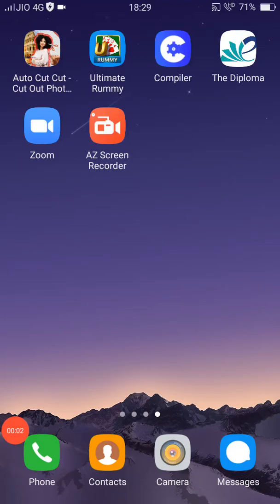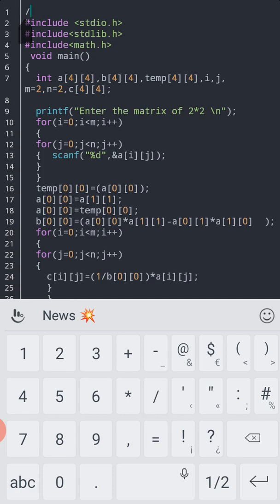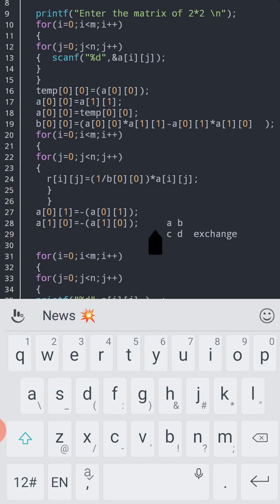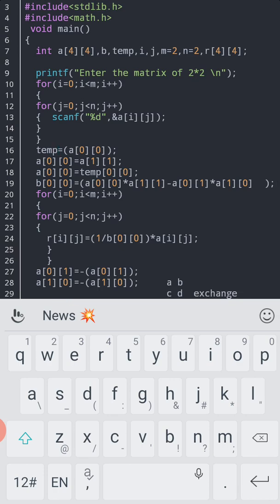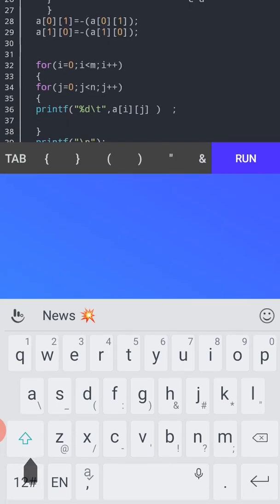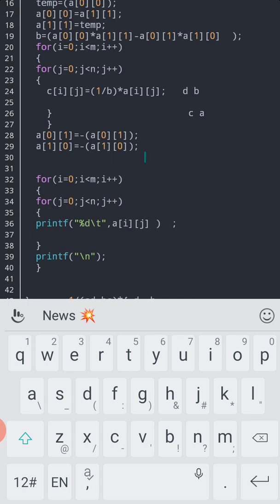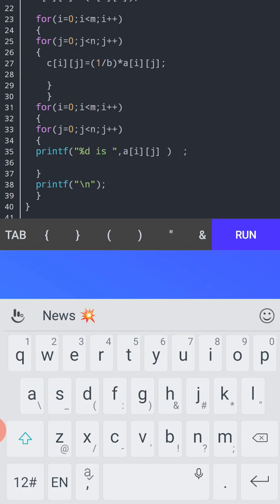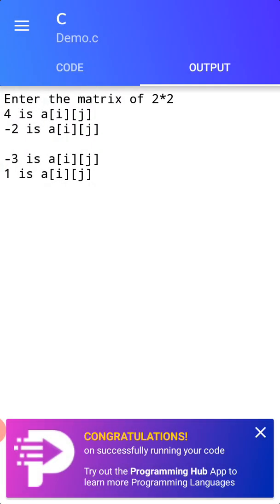18030 EC 020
This is an Assignment on "C Program to find Inverse of a 2X2 Matrix" presented by a student of DCME Branch from AANM & VVRSR College